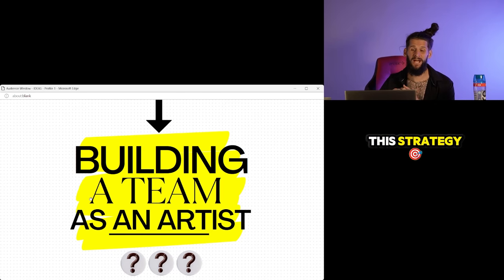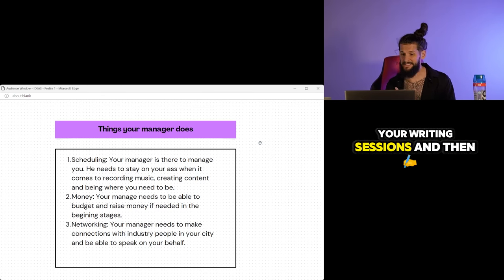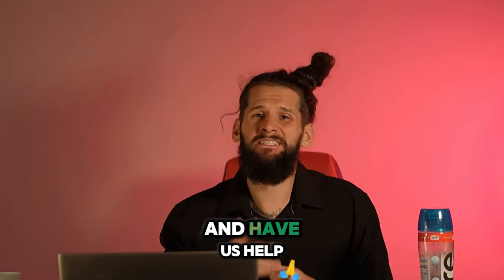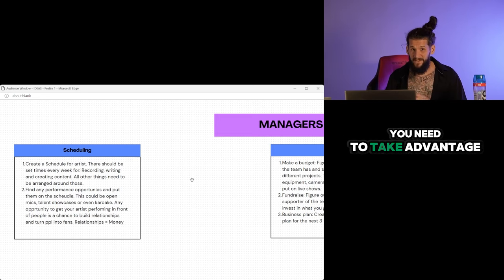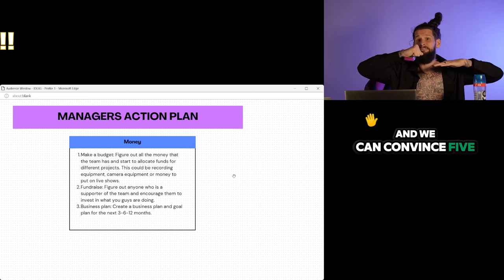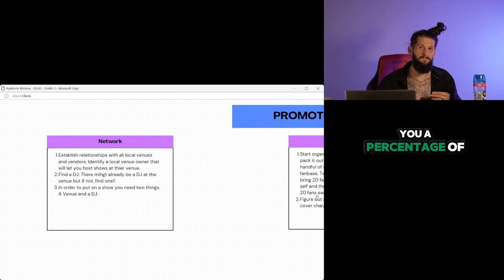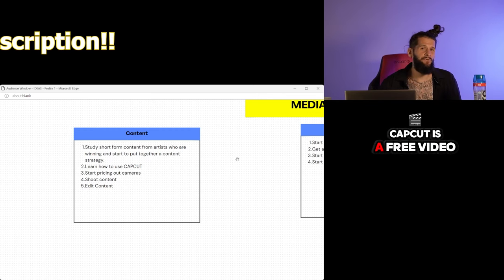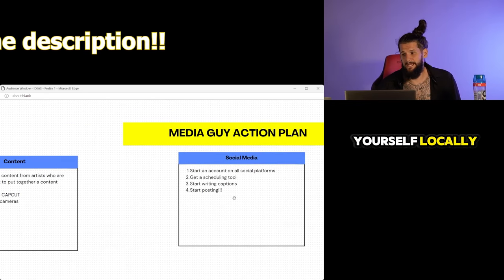Your music dreams might DIE... unless you do this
In this video we talk about the importance of building a team for your music business. If you want to submit your music for our review show the link is below.